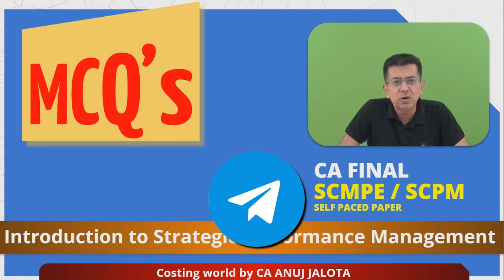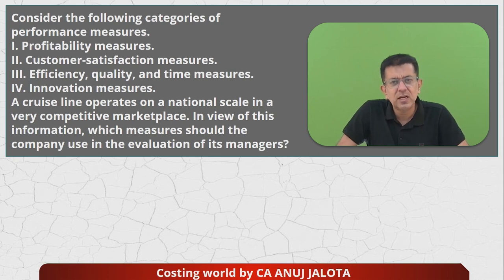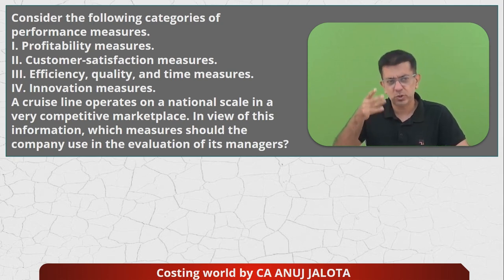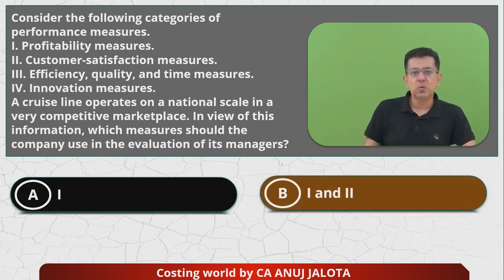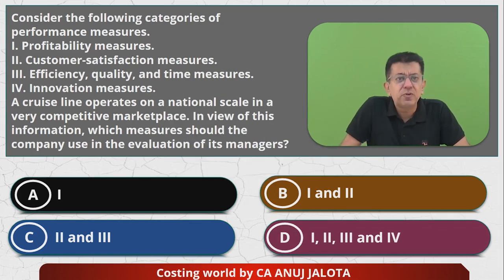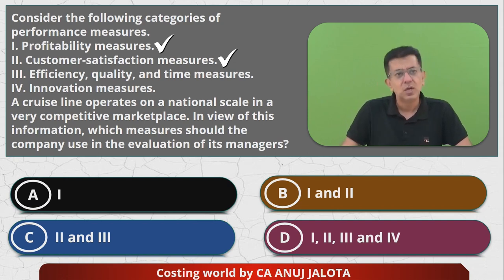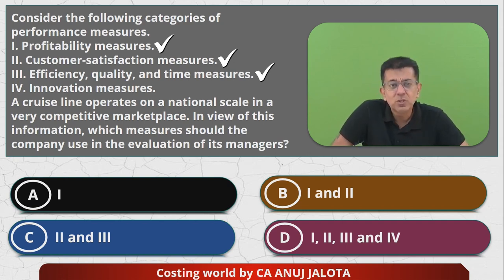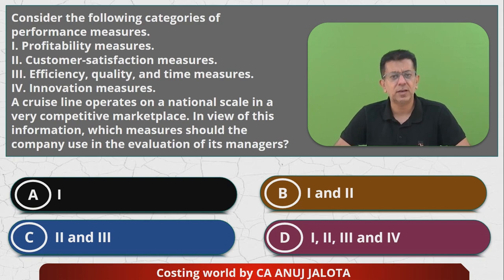SCPM - Chapter 8 - Introduction to Strategic Performance Management || MCQ-11|| Performance measures